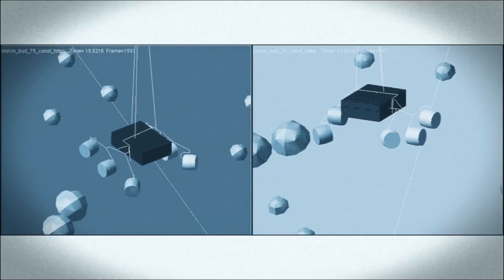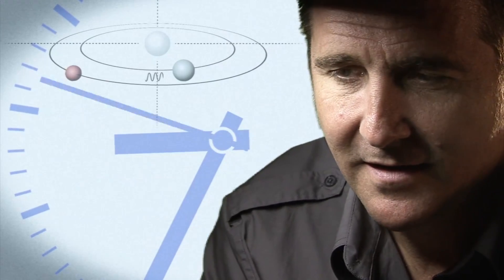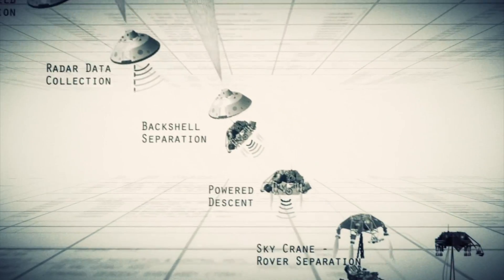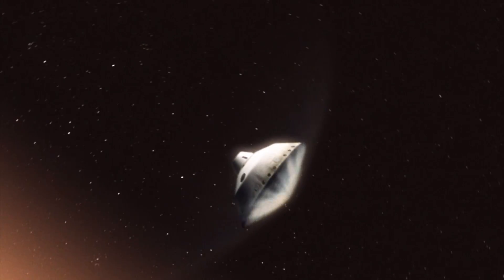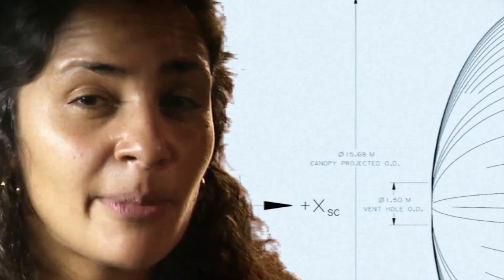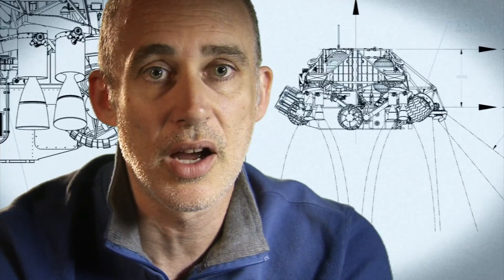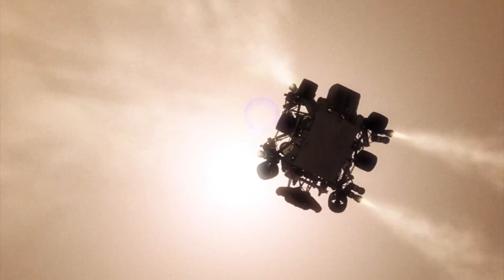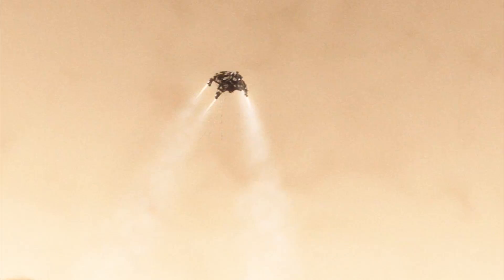Mars landing simulation by NASA's Jet Propulsion Laboratory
NASA's Jet Propulsion Laboratory (JPL) first ran hundreds of simulations to plan for multiple conditions - some impossible to replicate on Earth. This meant enlisting large teams of scientists and engineers across the country to work with the most advanced software and hardware available.